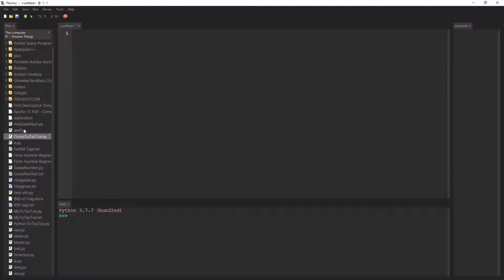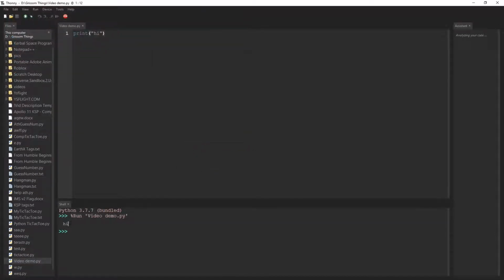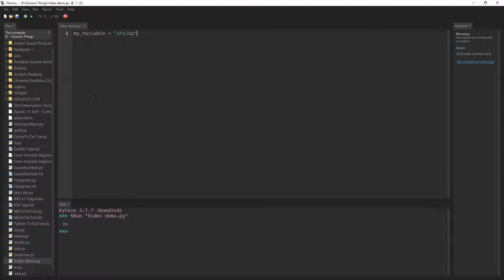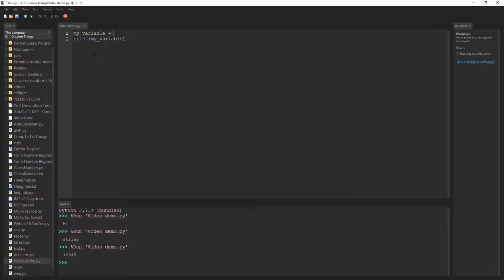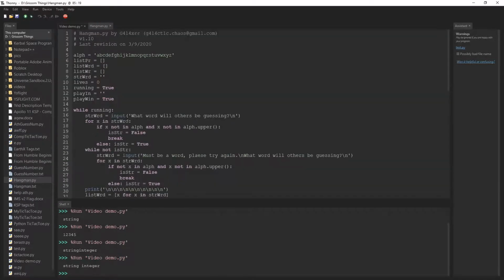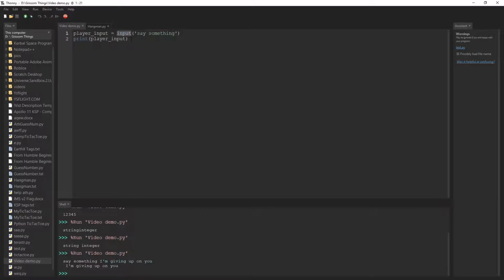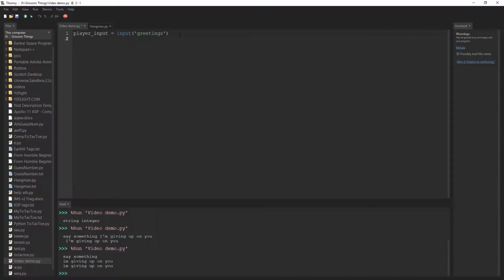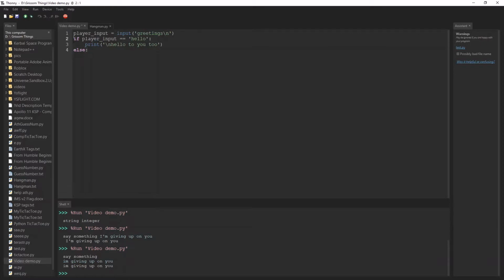Python Basics | Coding in Python Ep1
This video begins a new series, of coding! If you have questions, just leave them in the comments, and I'll try to answer them!